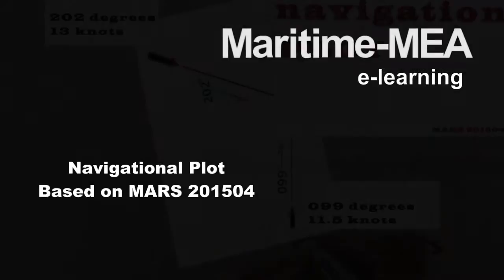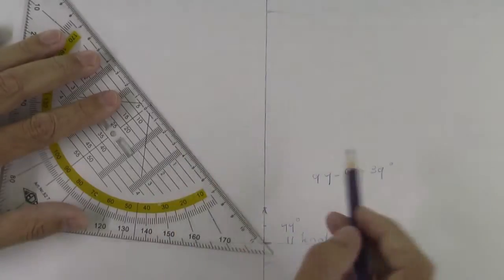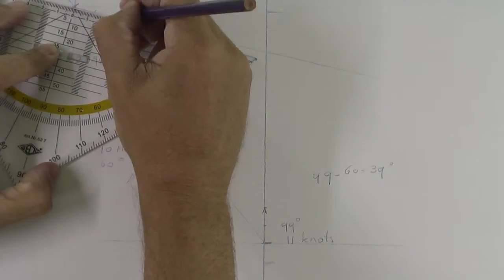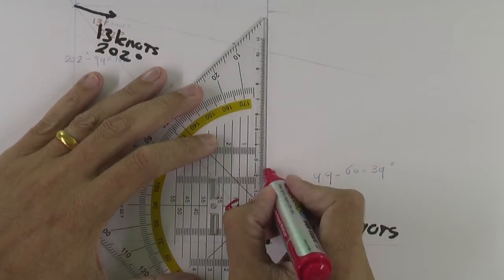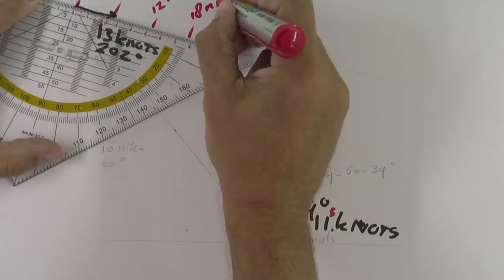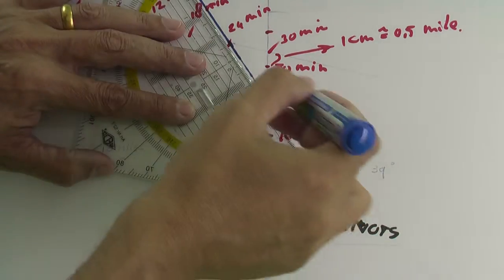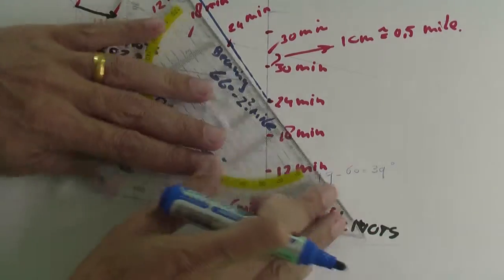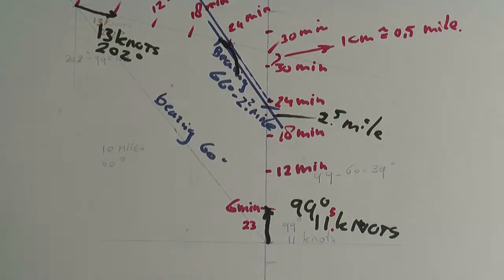Collision course determination: navigational plotting of two ships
Plotting by hand of two ships is easy to learn. The plot will give you information if there is a possible danger of collision and if you should take action according the colreg rules. Normal you take your own ship with a head up i.s.o. course up.

In this video I used the information given by MARS 201504 as input. In this anonymous report a captain of a private vessel is complaining about the late alteration of the other vessels course.

On LinkedIN this case was discussed with several masters. They looked at the colreg rules for this:

for information of other maritime topics as well